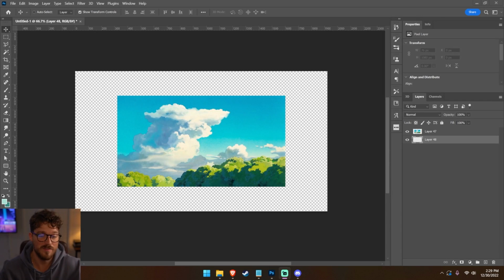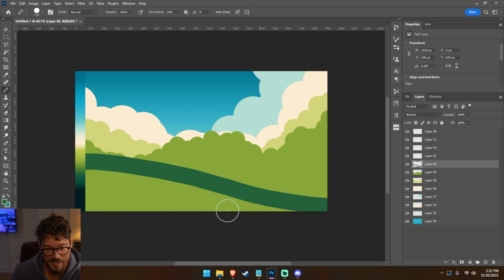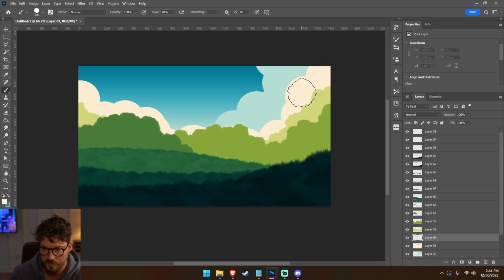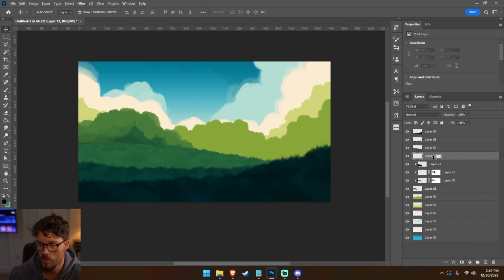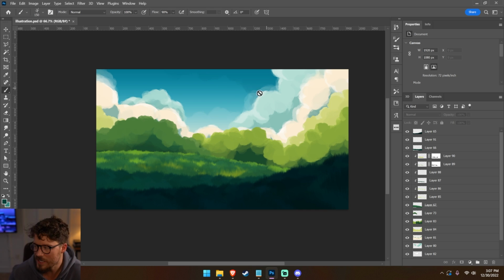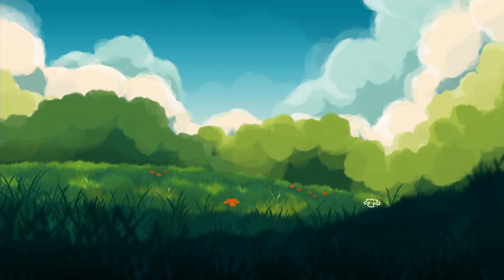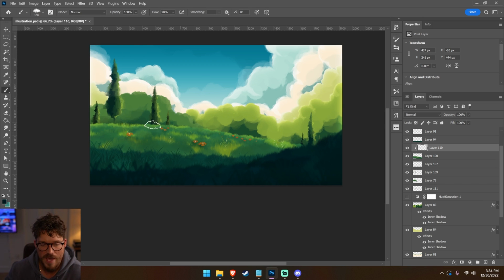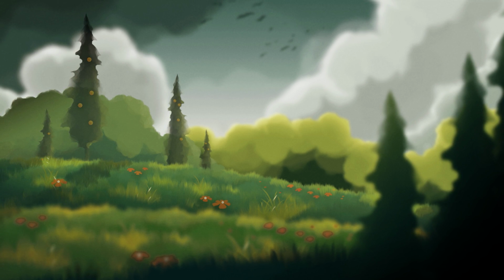2D Game Art Tutorial (Stylized Landscape In 15 Minutes)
► Learn how to make money from your indie games (free webinar)